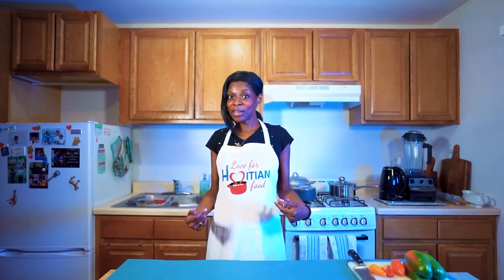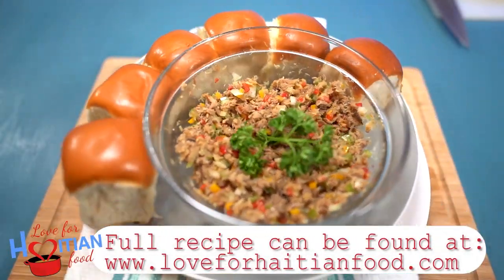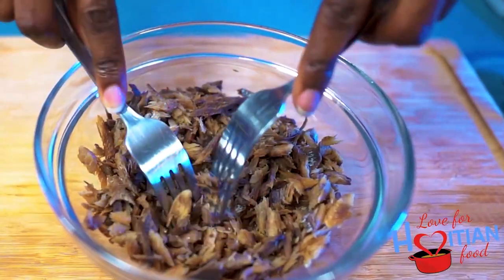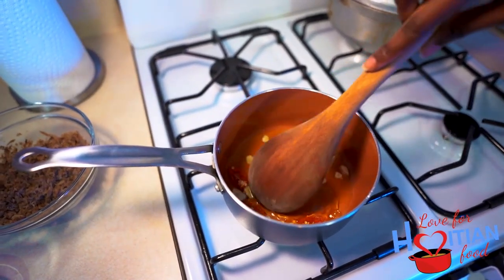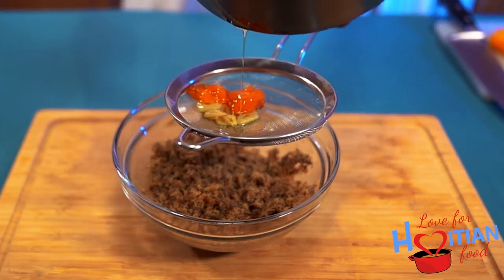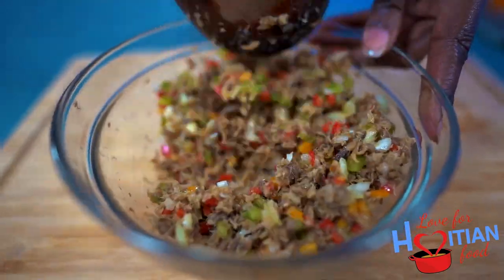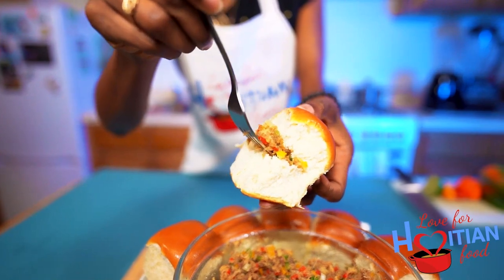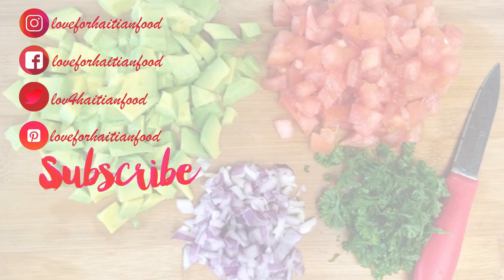Chiktay Aransò (Smoked Herring Salad) -Episode 78 - ❤ Love For Haitian Food How to make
Shop my E-book that has 25+ recipes that you can cook all throughout the year

In this video you will see how I make:
Chiktay Aransò (Smoked Herring Salad)

This description contains links that will direct you to Amazon.

Mini glass prep bowls
Measuring Cups and Spoons set
3-piece glass mixing bowls
Serving Spoons
Sweet Whole Corn
Glad Cling Wrap
Wood Cutting Board w/handle
Gotham Steel 10 Piece cookware set